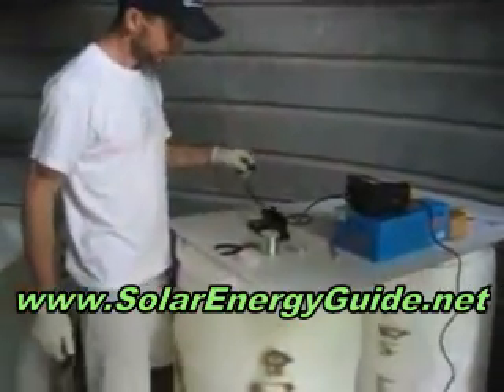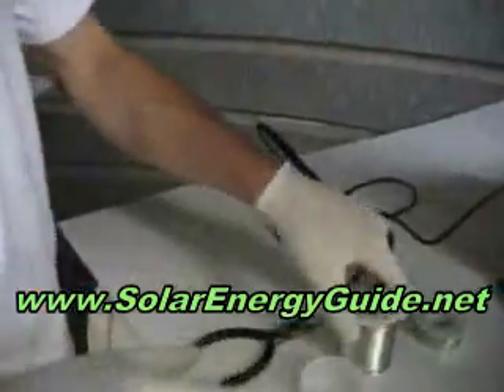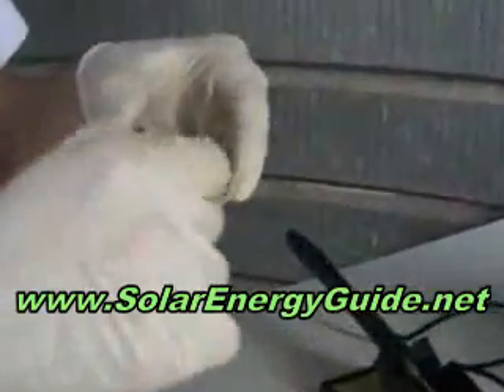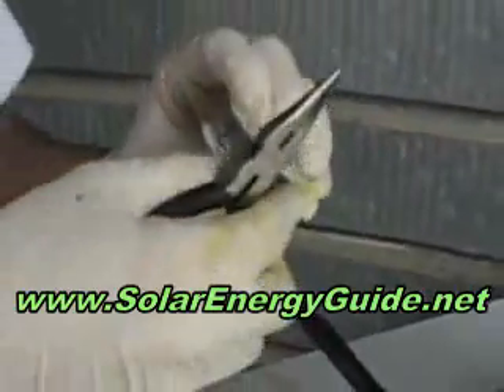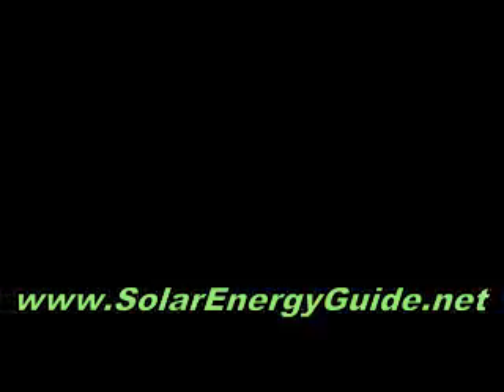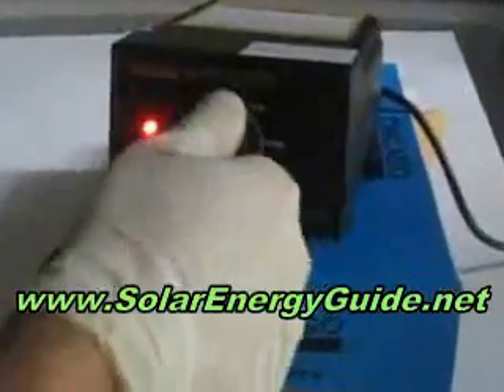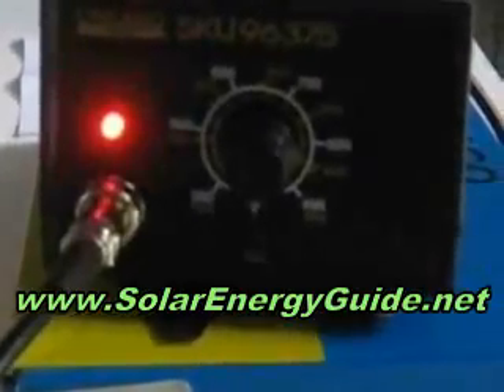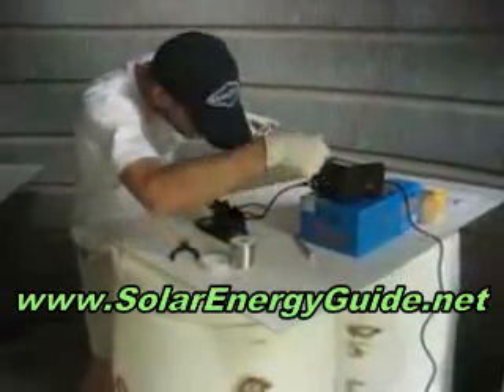How To Build A Solar Panel - Build Your Own Solar Panels CHEAP! (Build Solar Panels From Scratch)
Download step-by-step instructions on how to Build and Install your own solar panels and wind turbines to save TONS OF MONEY on your electricity bill.

Make your own FREE electricity and lower your energy bill down to ZERO. Learn how you can force your power company to pay YOU by law for any surplus energy that you generate!

BuildItSolar: Solar energy projects for Do It Yourselfers to save ...
Build It Solar will help people with Do It Yourself skills build solar projects that save money and reduce pollution. It is a "hands-on" site with detailed ...
Projects
Solar Water Heating
Active and passive solar ...
Solar Photovoltaic Projects

The $1000 Soalr Water Heating ...
Experimental
Build-It-Solar Blog
SolarShed
Solar Water Heating Projects and Plans
Descriptions and plans for several types of solar water heating systems, including batch systems, drainback systems, and closed loop systems.
How to Build a Solar Hot Water System
Build you own solar collectors and complete solar hot water system and save money with my low cost book and kit.
Build a Solar System
Make a scale model of the solar system with this JavaScript enabled page. All you have to do is specify the size of the sun and the rest is figured out to ...
exploratorium.edu/ronh/solar_system/ - Cached
Make your very own solar panel! Here's how! Want to know how to ...
How to Make A Solar Panel: How and why you should seriously consider a passive solar home. The basics of solar home design.
Plans for Solar Cookers -- The Solar Cooking Archive
Build a Solar Cooker ... The Suntastic Cooker English, The Primrose Solar Panel Cooker ... This document is published on The Solar Cooking Archive at ...
"How to make a solar power generator"
Easy to make design for a small solar power generator,
Mobile Home Repair- Building an inexpensive solar heating panel
We spent countless hours reading and searching the internet for information on building a solar heating panel. Solar power was big in the 70's and early ...
Sol Ideas - How to Build Your Own Solar Cell
Sol Ideas Technology Development - How to Build Your Own Solar Cell.
Complete Instructions On How To Build Homemade Solar Panel Systems ...
Reviewing the Best How To Build Homemade Solar Panel Instruction Manuals REAL Testimonials, Detailed Articles on How To Build Homemade Solar Panel Systems.

Solar Solarpanels Panel Power Energy System Build Make DIY Plans Homemade Instructions Ebook Free Downloads Manual Guide Info Windmills Vertical Axis Electricity Generate Save Electric Bill Costs Reduce Lower Cut